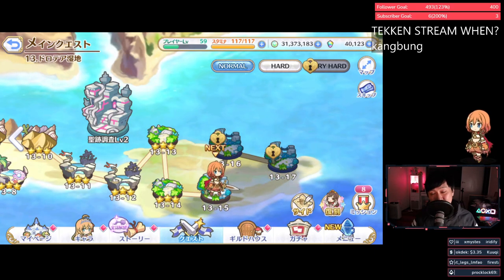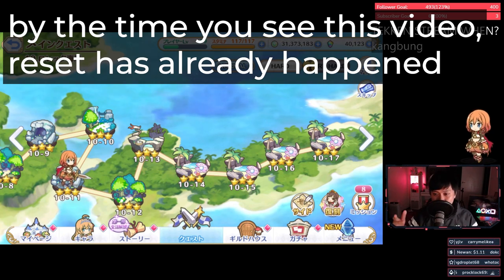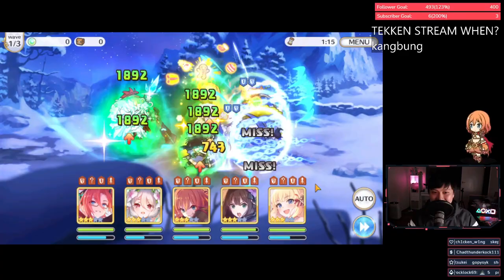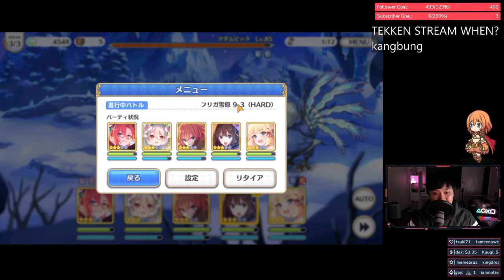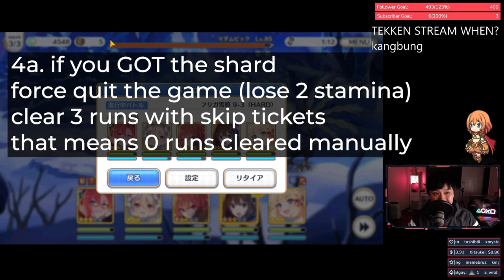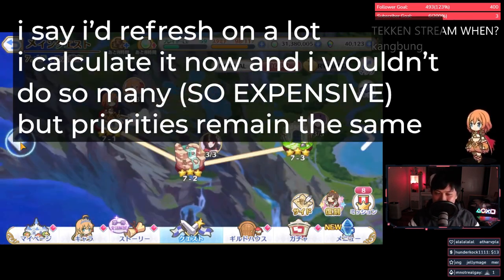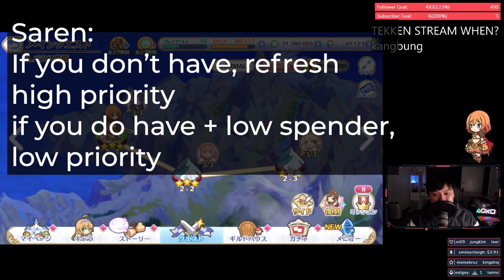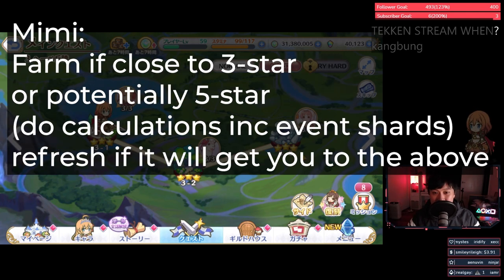[Princess Connect! Re:Dive] 2x Hard Shard Strategy (Rigging, World 10 Preview, Priorities, Refresh)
So many shards, so little time. I really think we need more stamina, plz CrunchyRoll, I've been spoilt by the daily 300 stamina. Otherwise, this is a great time to refresh and spend some stamina, considering we also got a level cap raise. I'm personally going to be gunning for some irregular characters like Akino, but for the most part, this should help you decide what to farm.